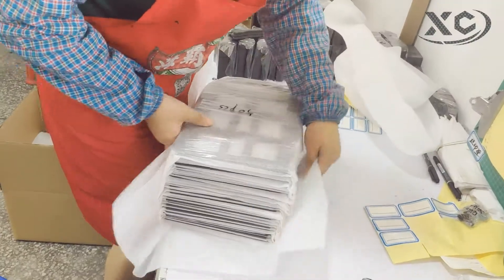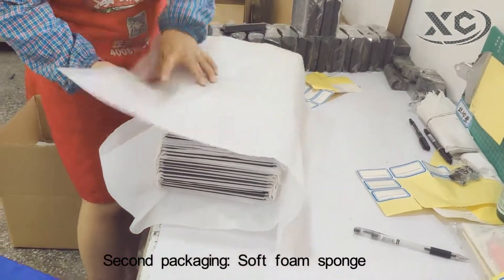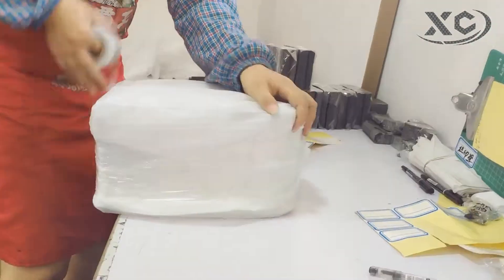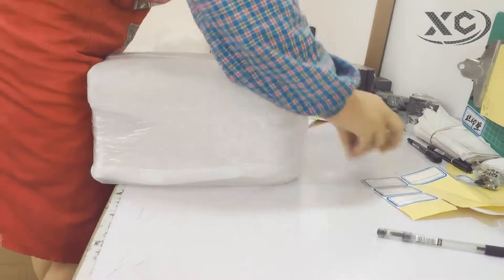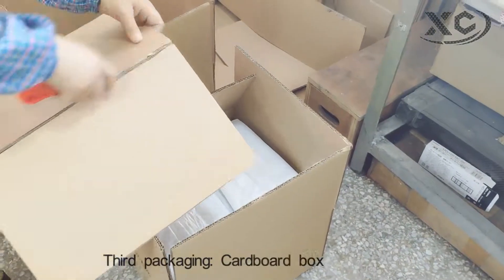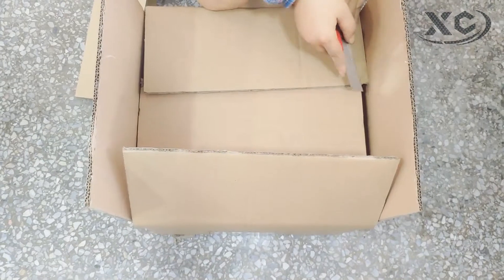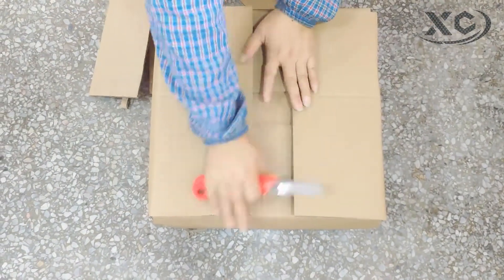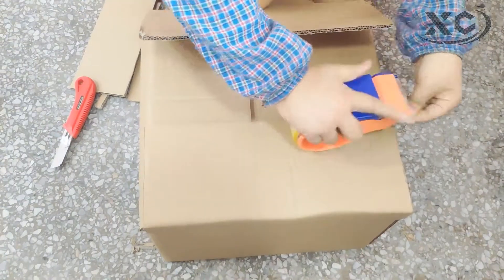Package of carbon fiber product